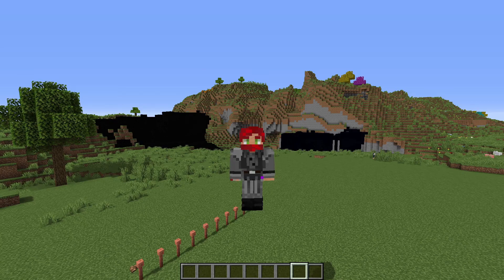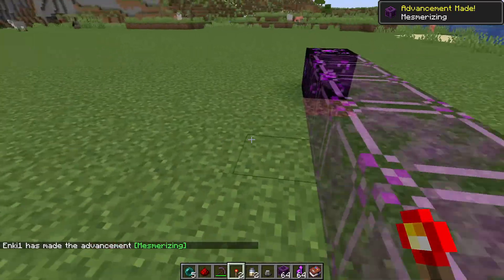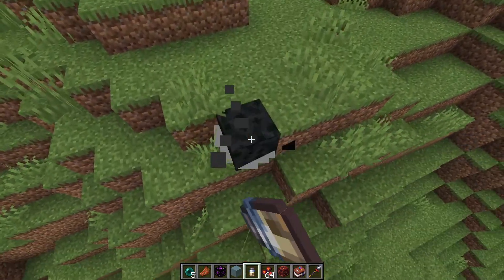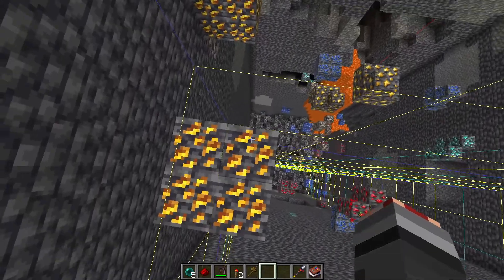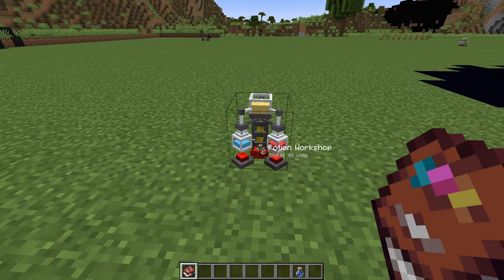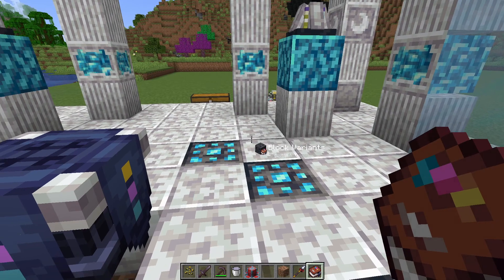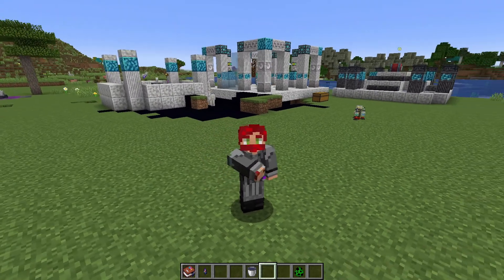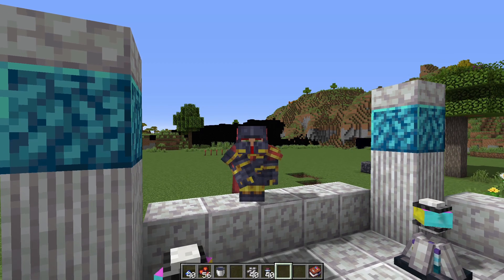Minecraft Spectrum Mod - How to Guide 1.5 Magic Update. Part 2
Welcome to Part 2 of my Spectrum 1.5  Walkthrough.

As always if I got something wrong please let me know.

Timecodes
0:00 intro
0:08 Additional info on shooting stars
0:56 Radiating Ender
2:54 Structure upgrades
3:19 Mermaid Gems
3:48 Mermaids Brush
4:18 Semi-Permeable Glass
5:10 Bottle of Failing
6:13 Harvesting Bottle of Failing
6:22 Neolith
6:35 Distribution of Ore per chunk
6:58 Shimmering Stone Ore and it's changes
8:40 Azurite Generation
9:06 Stratine Generation in the nether
10:06 Potion workshop
12:10 Liquid Crystal
12:30 Enchanting Table
12:44 Brief explanation of Spectrum Enchanting
12:59 Knowledge gem
13:36 increasing the efficiency of the Knowledge Gem
14:20 Midnight solution creation and explanation
15:27 Midnight Chips
16:14 Bottle of Ruin
16:22 making a mess of the world.. because why not?
16:32 Creation of Bedrock Dust
17:22 Using Ruin to rip a hole in the nether ceiling
17:30 Black Sapling
17:39 creation of Bedrock Armor and weapons
18:16